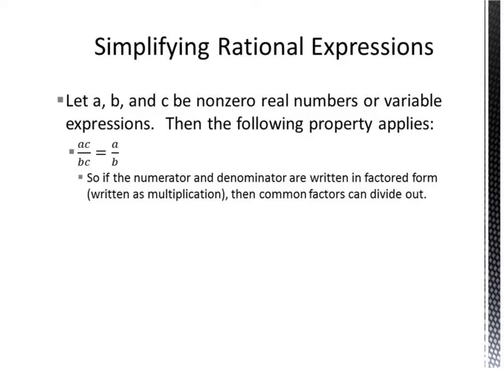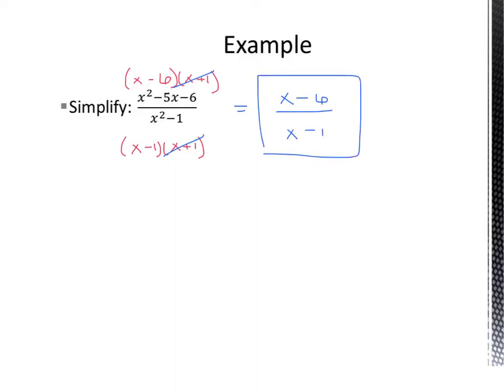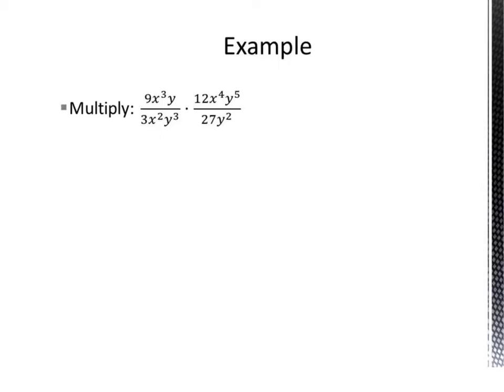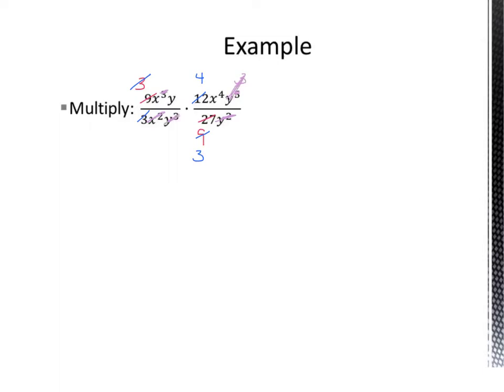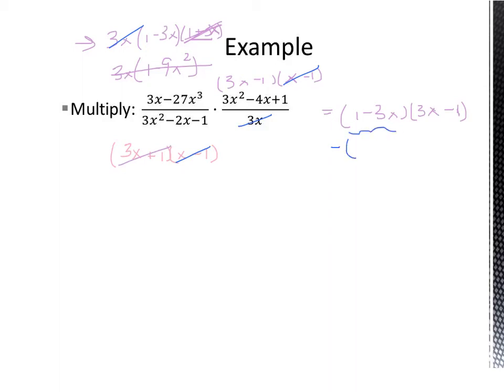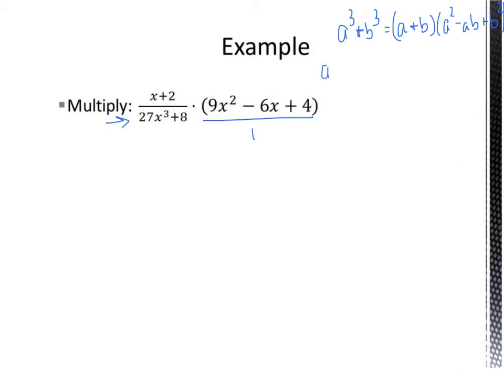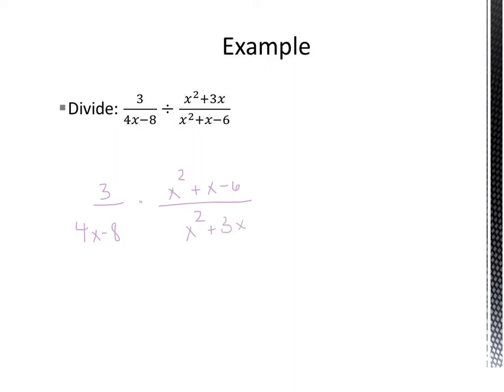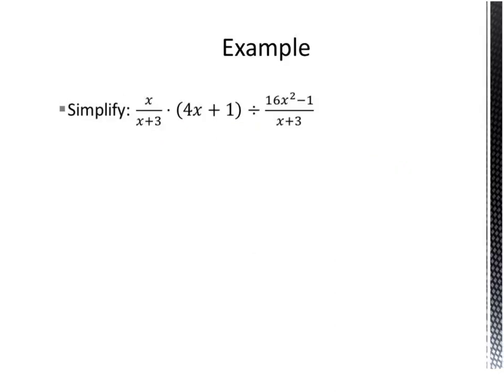A2 9.4 Multiplying and Dividing Rational Expressions